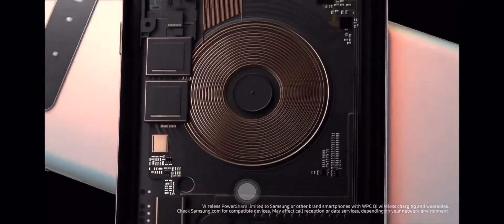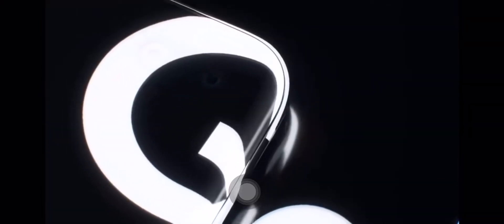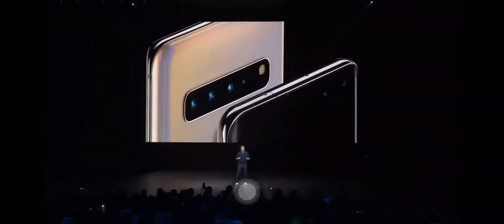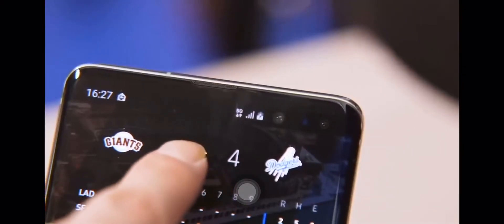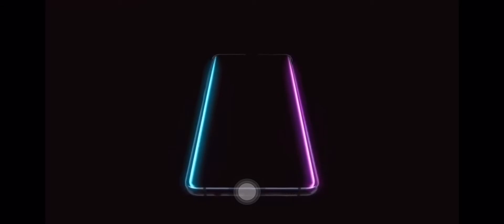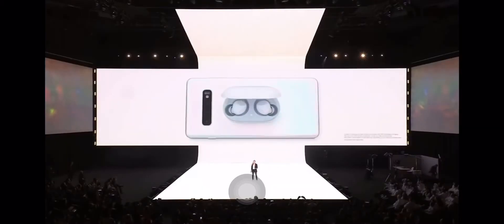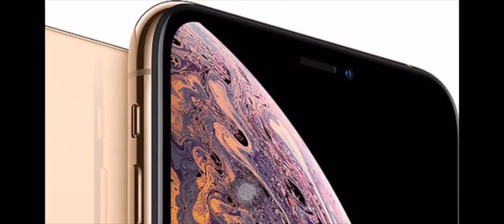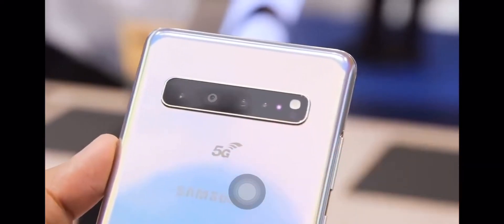Galaxy S10 5G